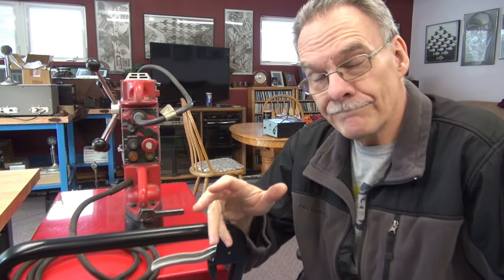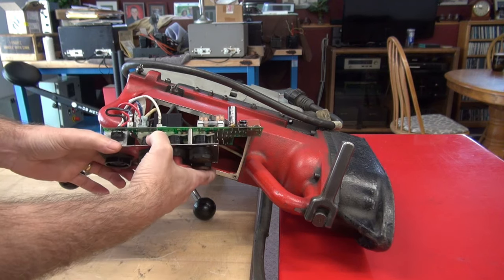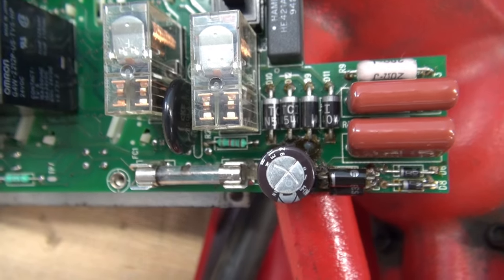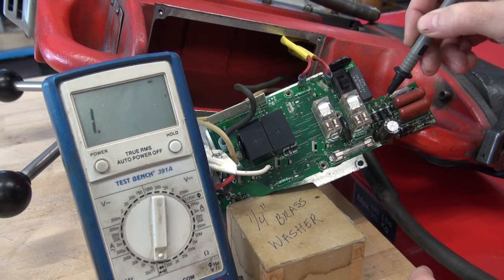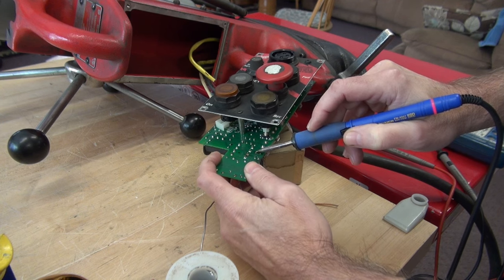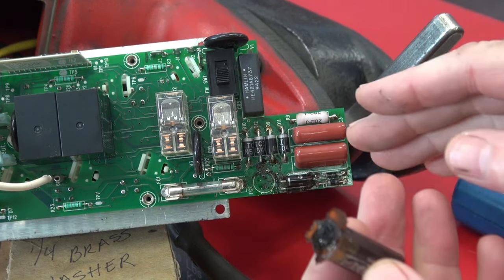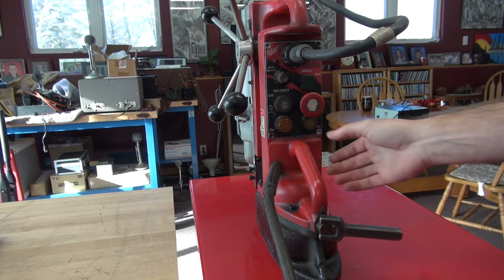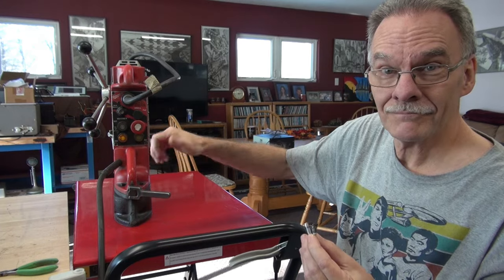How to Repair dead Milwaukee 4203 Industrial Mag base drill press defective circuit board simple fix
A friend that runs a machine shop brought this unit to the shop for repair. Symptom dead! He told me it worked one day, dead the next. I initially suspected a bad switch, but found it was a bit more involved. Lucky, I have a background in machine building & repair. So, even though it is not D-lab's primary function, I took it on. The repair turned out to be minor. However without some systems knowledge it could have been very expensive, new control board or worse, buy a new mag Drill! It was a fun project, plus I like to help out other small businesses when I can.